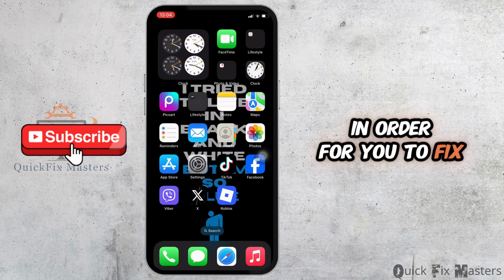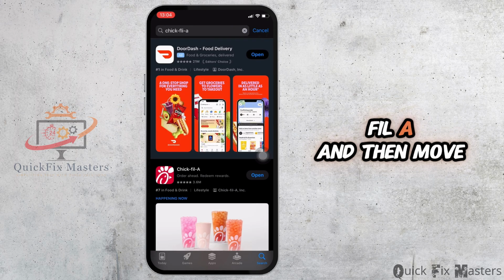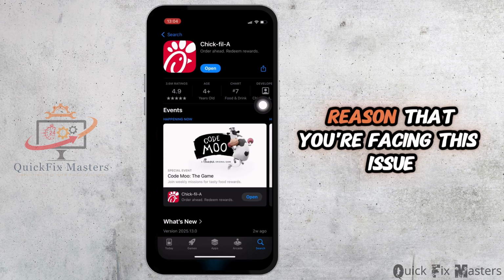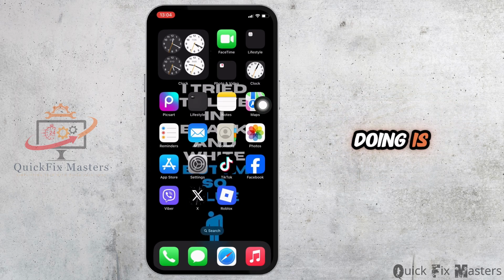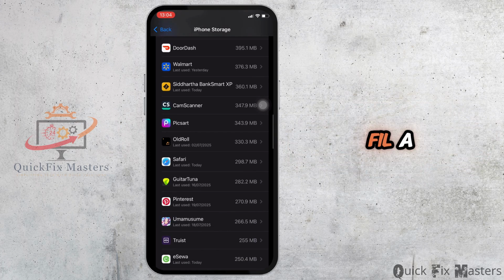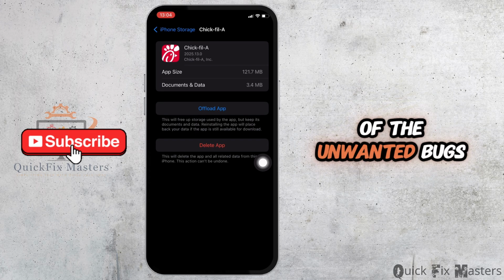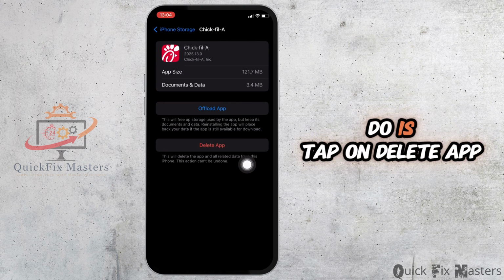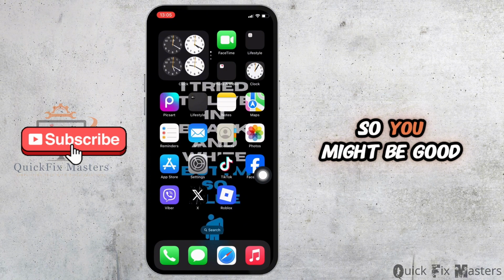How to Fix Chick-fil-A App Error 422 (2025 Guide)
Still having problems with Chick-fil-A app? This updated 2024–2025 guide shows you how to fix Chick-fil-A app not working. Learn advanced fixes for app crashes, login loops, and payment issues.

Timestamps:
0:00 Introduction
0:10 How to Fix Chick-fil-A App Not Working 2024–2025